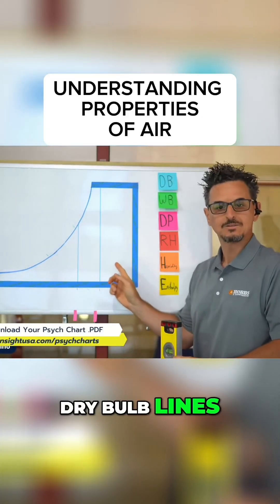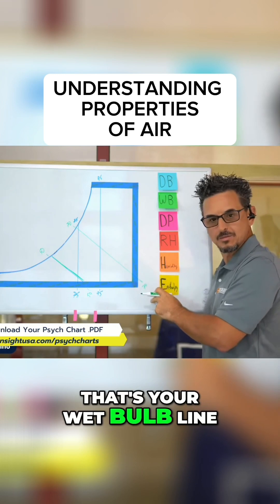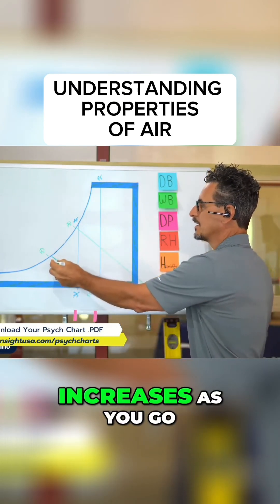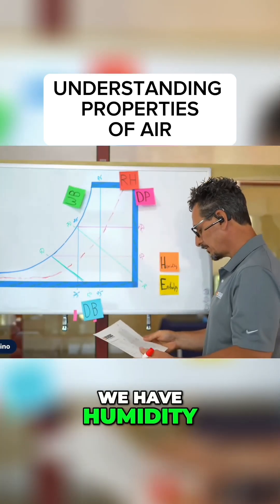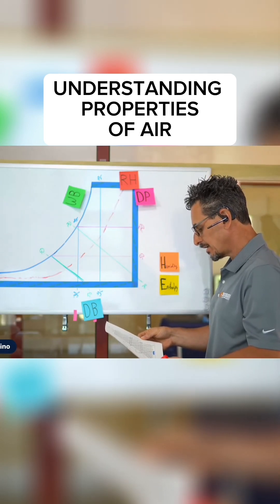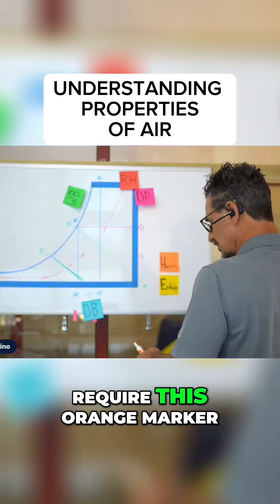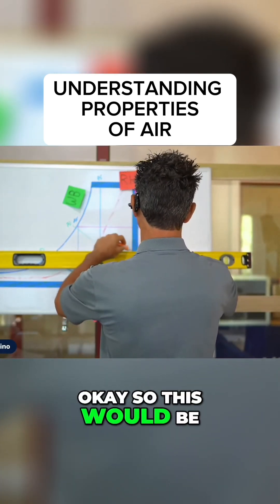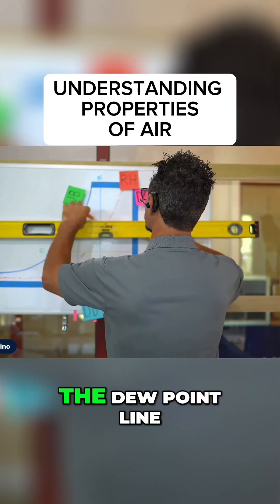Psychrometric chart lists dry bulb, wet bulb, dew point, humidity, relative humidity, and enthalpy.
Psychrometrics is a branch of thermodynamics that studies air's physical and thermodynamic properties and the relationships between these properties. The word "psychrometrics" comes from the Greek words "psuchron," which means "cold," and "metron," which means "measure." Therefore, psychrometrics is the measurement of the properties of air, including temperature, humidity, and pressure.

One of the most essential tools used in psychrometrics is the psychrometric chart. The psychrometric chart is a graphical representation of the thermodynamic properties of air. It is a chart that displays the relationships between temperature, humidity, and pressure. The chart calculates the various properties of air, including the dew point, relative humidity, and enthalpy.